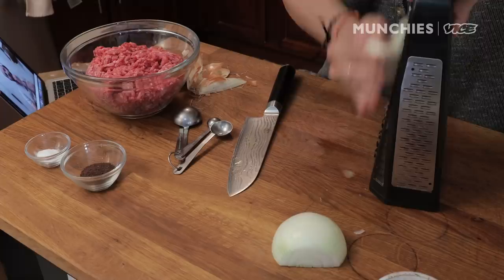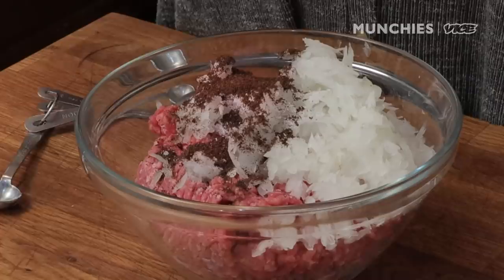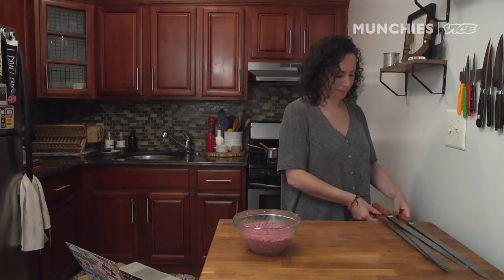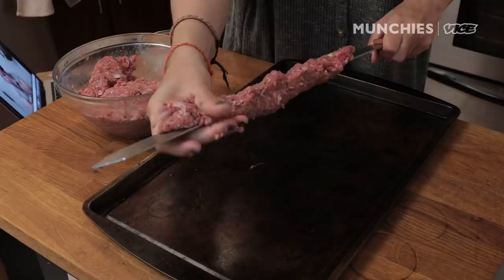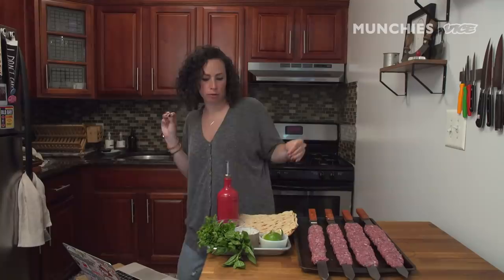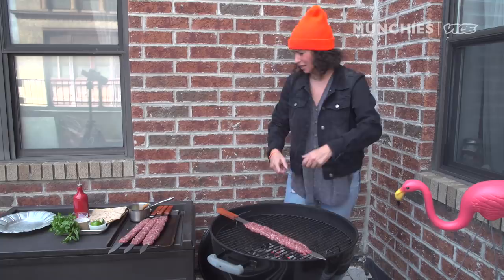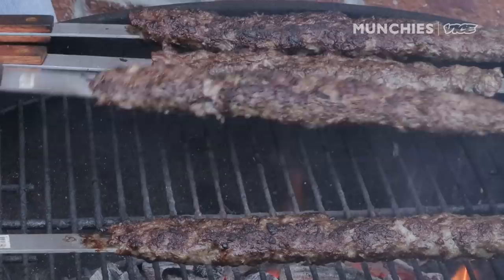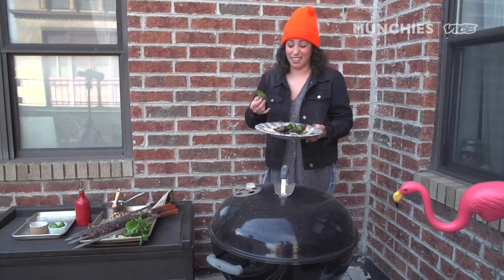Farideh’s Fire-Licked Beef Kababs | The Cooking Show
Farideh shows off her grilling skills with kabab-koobideh, an Iranian beef kabab that’s as fun to make as it is to eat. Farideh’s take on koobideh involves grated onions, 80/20 ground beef, citrusy sumac, and a little baking soda to help tenderize the meat. Farideh preps her kababs on seekh skewers, starts her charcoal grill, and gets down to grilling. She finishes the dish with some Persian basil, lime, and buttery grilled lavash bread.